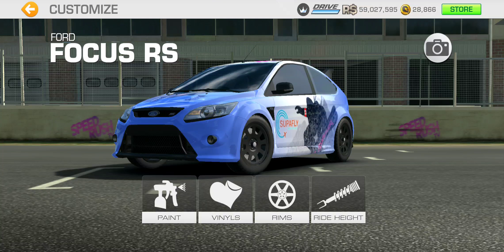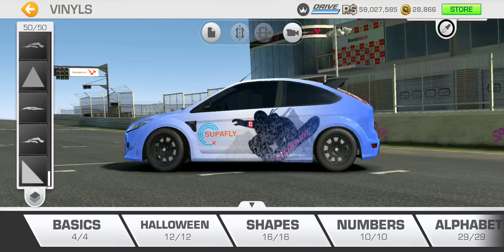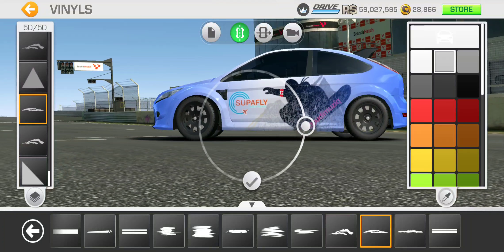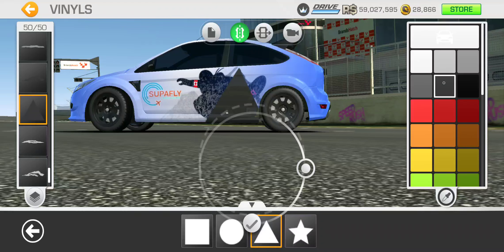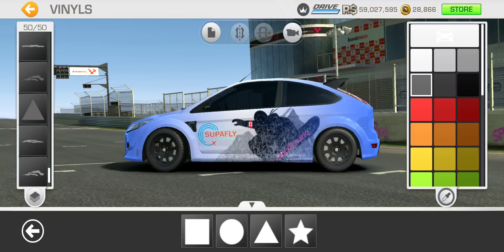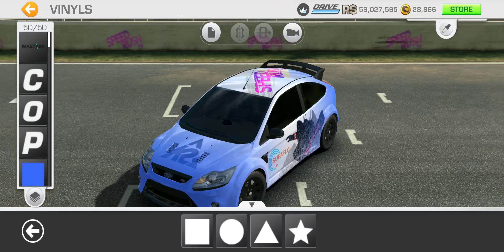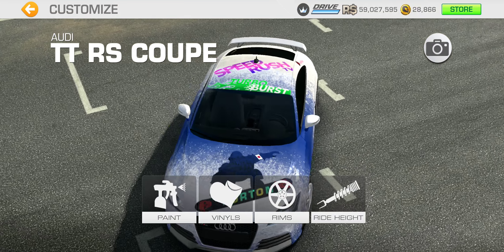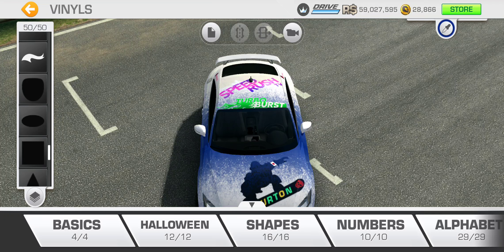Real Racing 3 Customization Tutorial: Snowboarder Edition